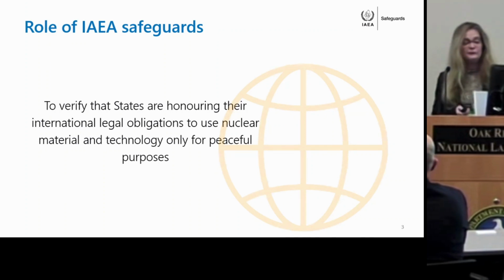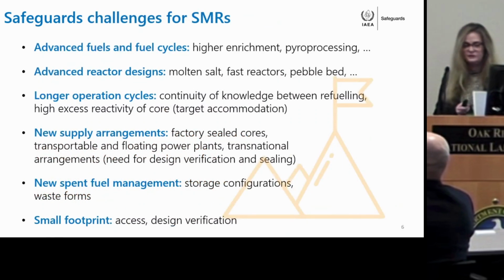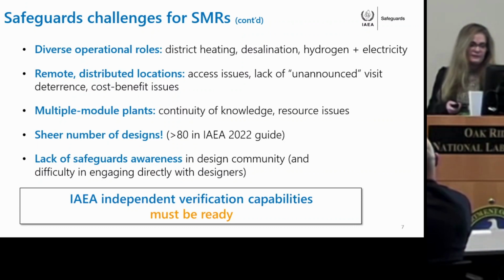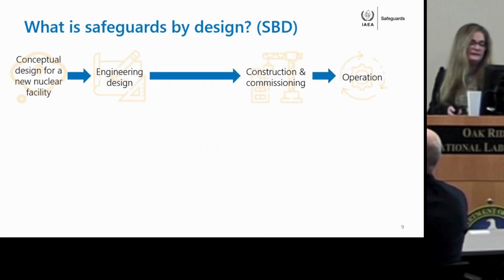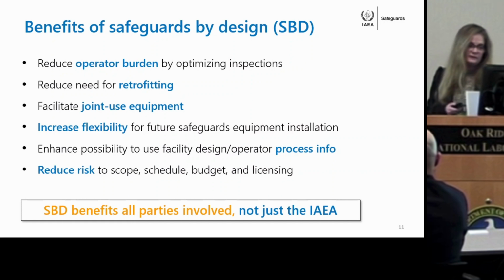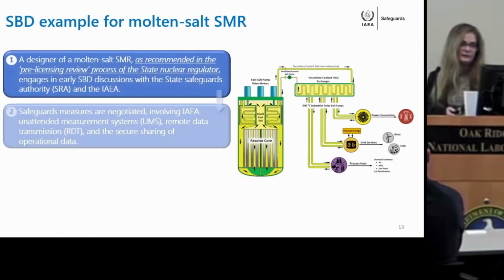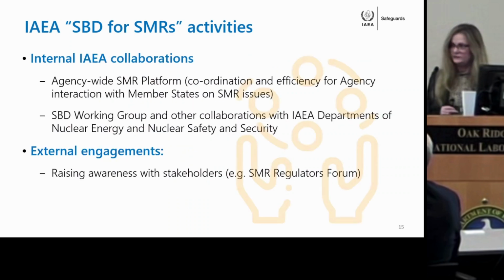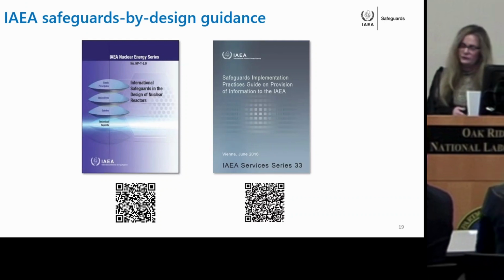International Safeguards by Design - by Traci Newton of IAEA @ ORNL MSRW 2023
"International Safeguards by Design" presented by Traci Newton, Senior Safeguards Analyst, Division of Concepts and Planning Department of Safeguards, IAEA.

Role of IAEA safeguards: To verify that States are honouring their international legal obligations to use nuclear material and technology only for peaceful purposes.

Safeguards vs. Proliferation Resistance:

Proliferation resistance: "..that characteristic of a nuclear energy system that impedes the diversion or undeclared production of nuclear material or misuse of technology by the Host State seeking to acquire nuclear weapons or other nuclear explosive devices."

Safeguards provide independent verification ("safeguardability" is one aspect of PR).

Higher proliferation resistance does not necessarily mean simpler safeguards.

Safeguards apply to all nuclear material in all peaceful activities in a State (INFCIRC/153 (Corr.)).

Concluded by the IAEA with Non-Nuclear-Weapons States (NNWS) party to the NPT.

Small Modular Reactors (SMs) and related nuclear fuel cycle facilities built in States under a CSA - even prototypes - must be safeguarded, regardless of the size, technology, or State of origin of the SMR.

Safeguards challenges for SMRs:
• Advanced fuels and fuel cycles: higher enrichment, pyroprocessing, ...
• Advanced reactor designs: molten salt, fast reactors, pebble bed, .
• Longer operation cycles: continuity of knowledge between refuelling, high excess reactivity of core (target accommodation)
• New supply arrangements: factory sealed cores, transportable and floating power plants, transnational arrangements (need for design verification and sealing)
• New spent fuel management: storage configurations, waste forms
• Small footprint: access, design verification
• Diverse operational roles: district heating, desalination, hydrogen + electricity
• Remote, distributed locations: access issues, lack of "unannounced" visit deterrence, cost-benefit issues
• Multiple-module plants: continuity of knowledge, resource issues
• Sheer number of designs! (greater-than 80 in IAEA 2022 guide)
• Lack of safeguards awareness in design community (and difficulty in engaging directly with designers)

Safeguard Needs for SMRs:
• Unattended monitoring systems (UMS) and remote data transmission (RDT)
• Digital connectivity coverage in remote areas (reliable, high bandwidth, secure)
• Safeguards seals on factory-sealed, transportable cores
• Design verification, particularly under transnational supply arrangements
• New safeguards approaches, including (potentially) joint-use instrumentation (e.g., thermal power monitor for microreactors, process monitoring)
• State-level issues: e.g., new or expanded nuclear capability

Thorium & MSR & Nuclear assets used in Thorium Remix project.